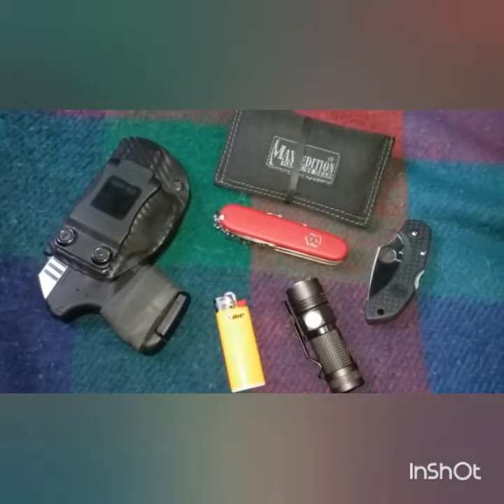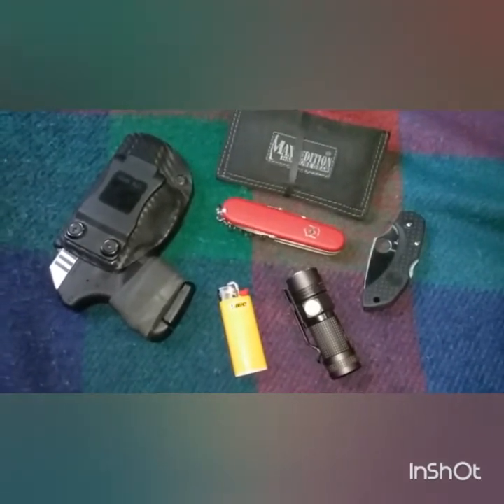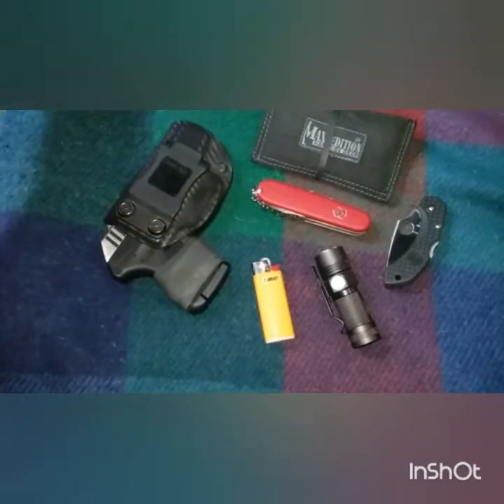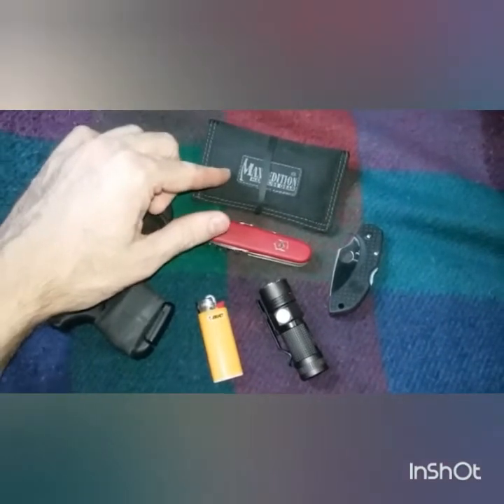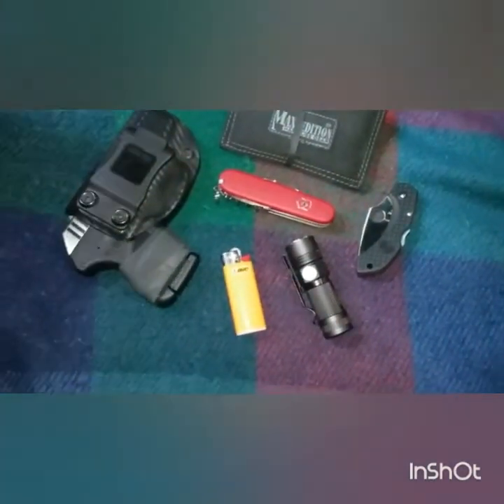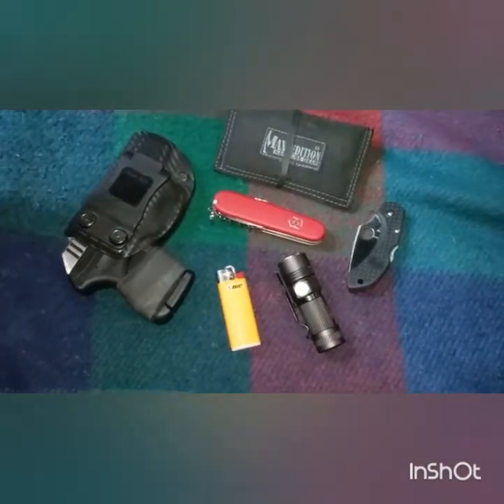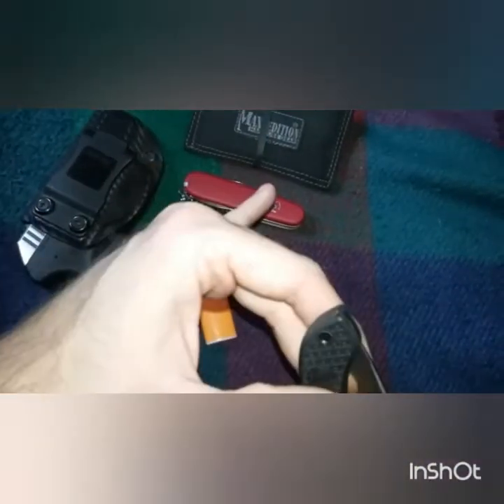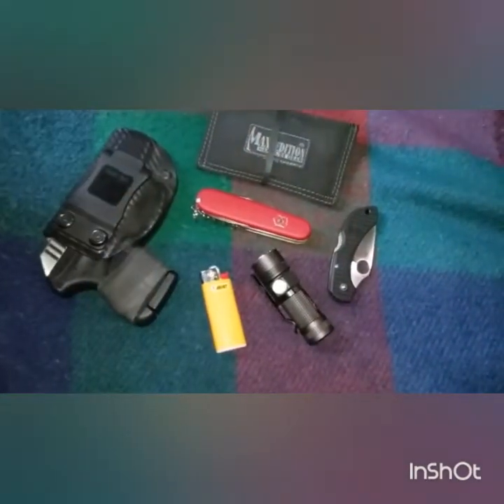EDC Pocket Dump - Summer September 16th 2017 + Channel Announcement